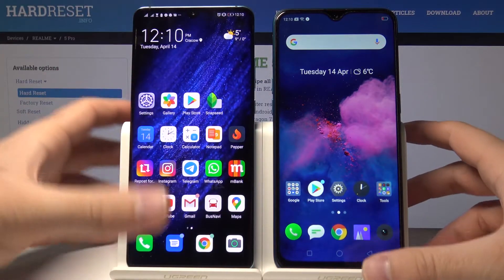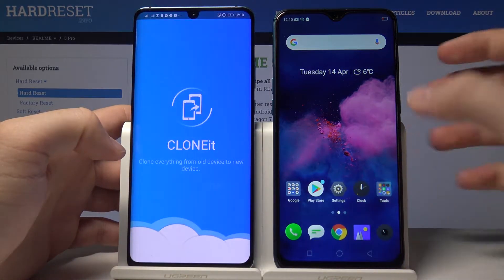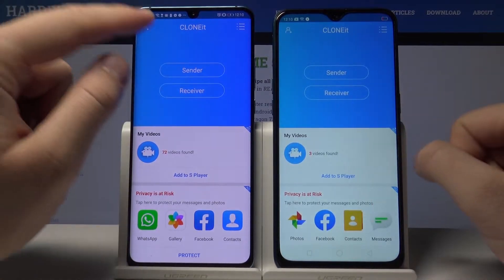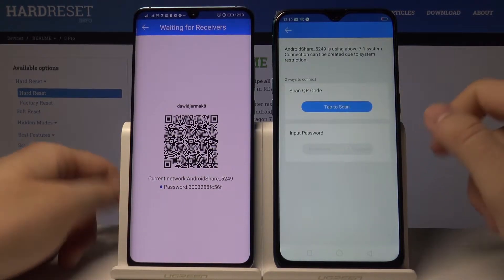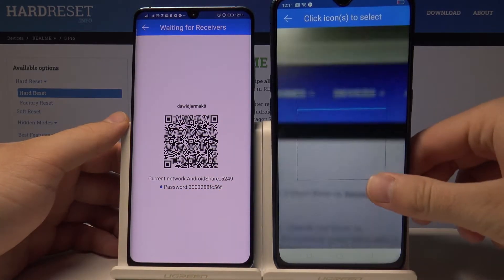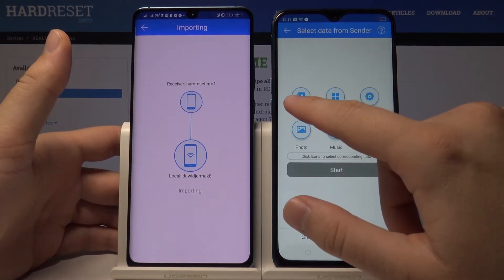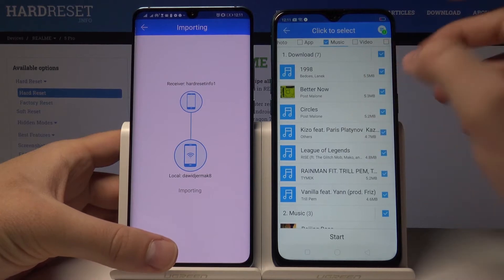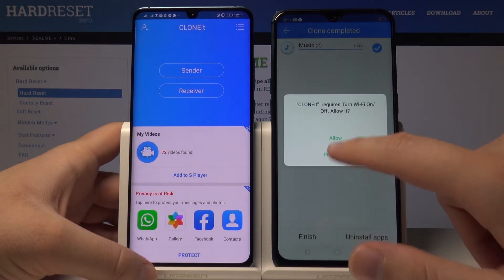How to Transfer Data From Android Phone to REALME 5 Pro – Move Files and Data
Learn more info about REALME 5 Pro:
If you have changed your old smartphone to REALME 5 Pro and you need to quickly transfer all your data, files, music, videos, photos and even applications, stay with us. Our specialist will show you which application to use to safely transfer data from one Android device to another Android device. You can trust us, our method is the fastest and safest.